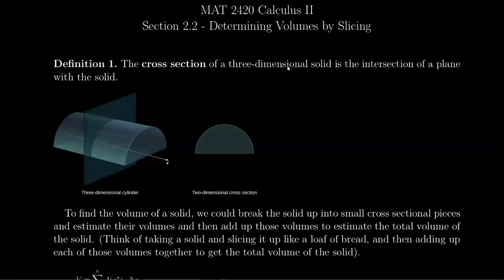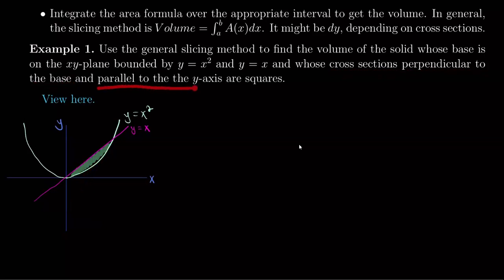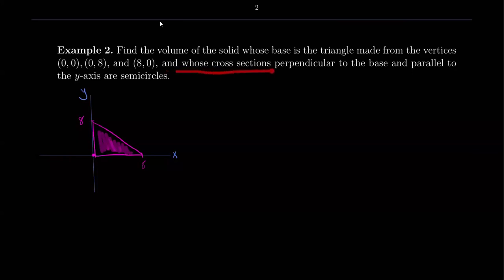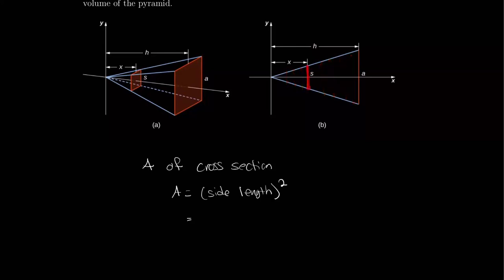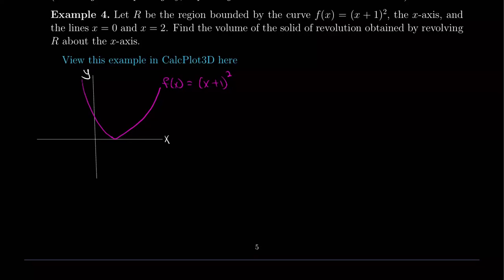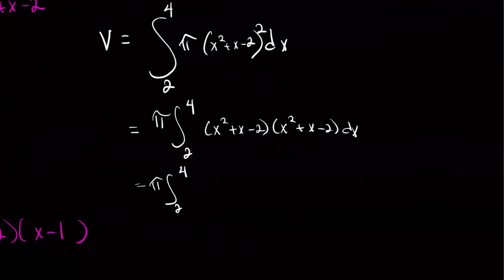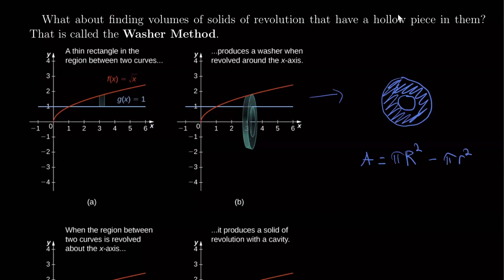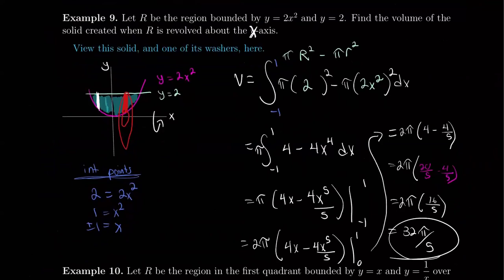2.2 Volumes by Slicing and Disk/Washer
A lesson on finding volumes of revolution using the general slicing method and the disk and washer methods.